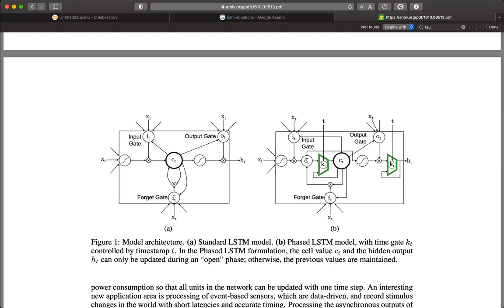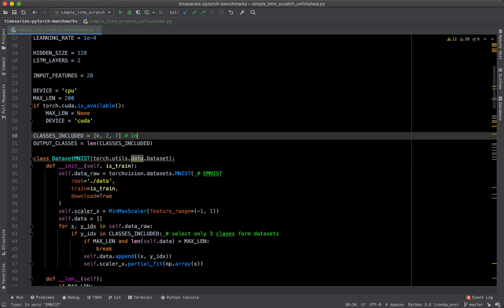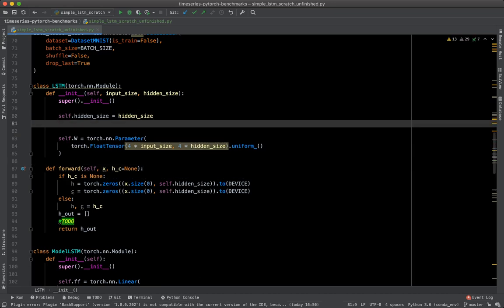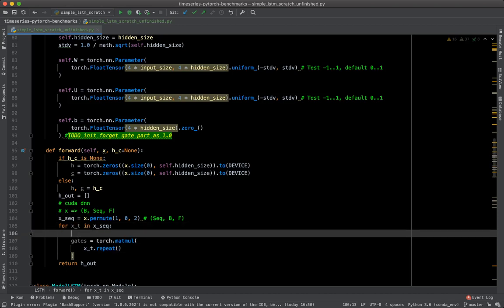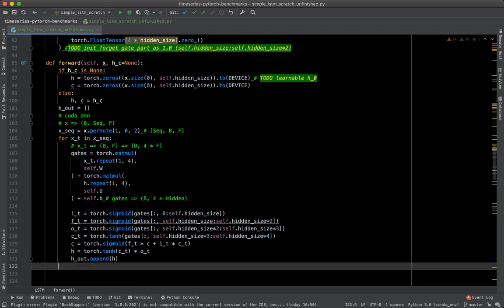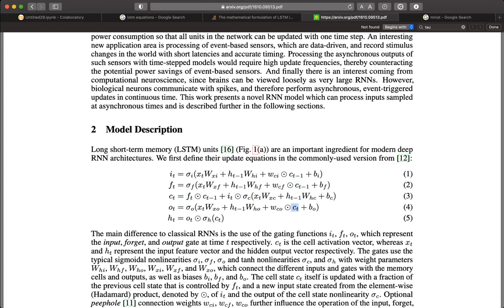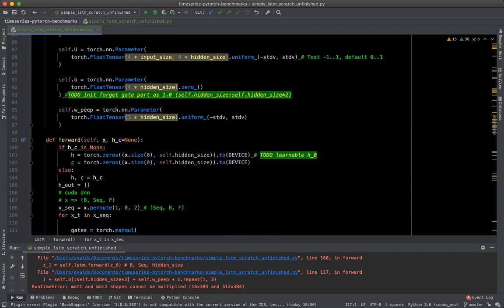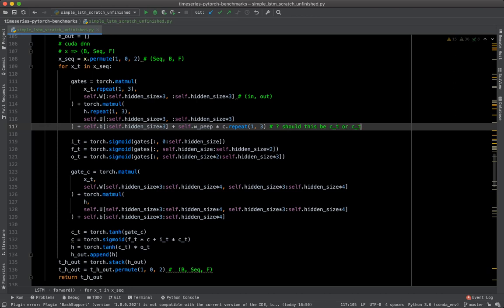Diff #20, PyTorch LSTM implementation with Peep Holes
We are also running online real-time courses based on pytorch, if you would like to join let me know.